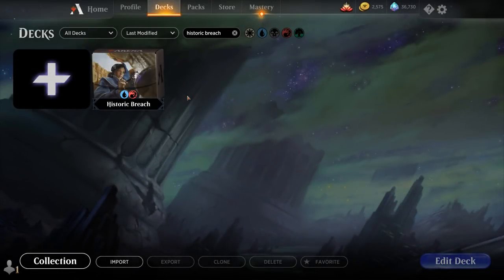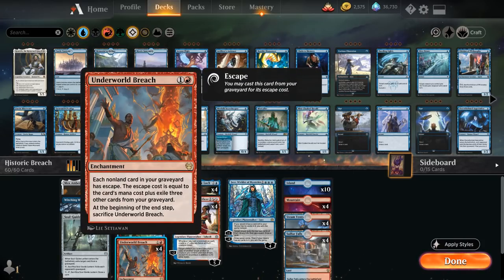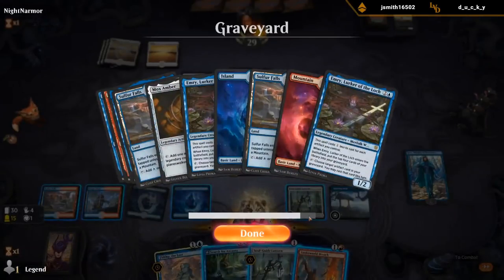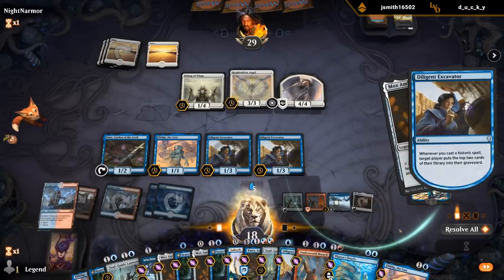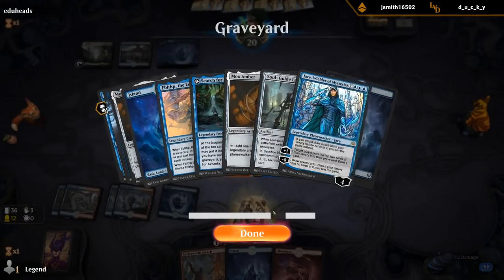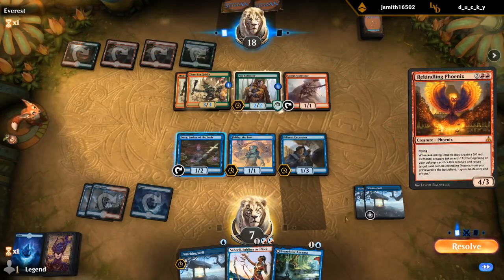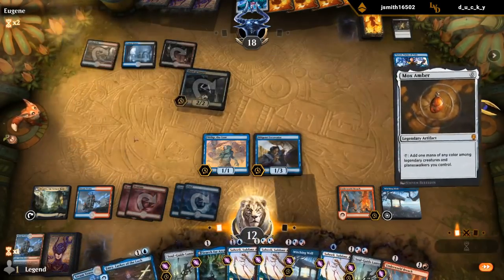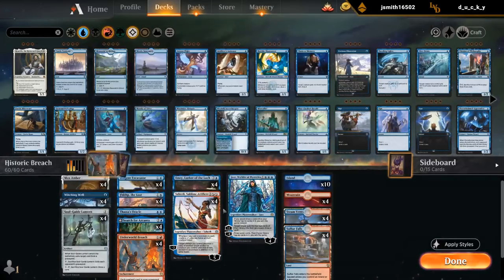MTG Arena - Historic - Breach Combo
Magic the Gathering Arena deck tech & gameplay with a Historic Breach combo deck.

Match 1: 06:03
Match 2: 12:03
Match 3: 18:35
Match 4: 21:38